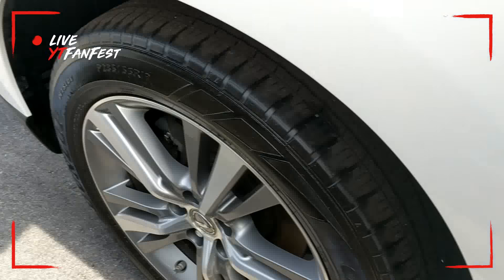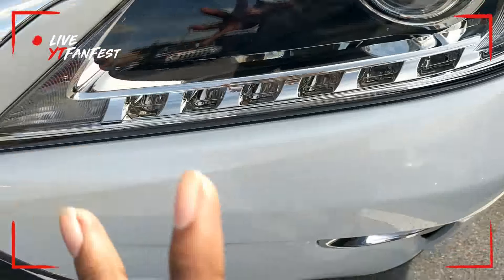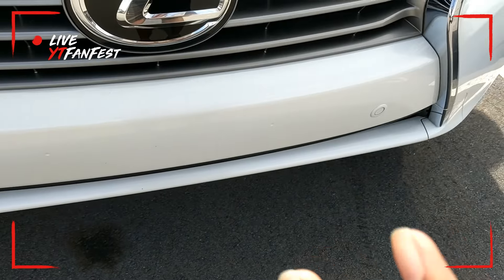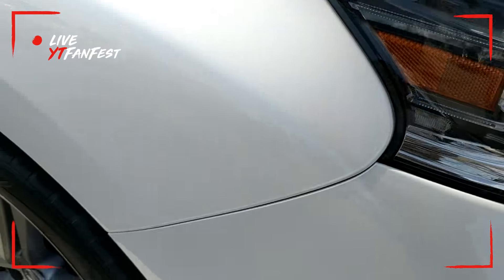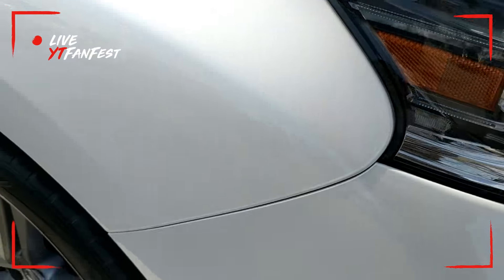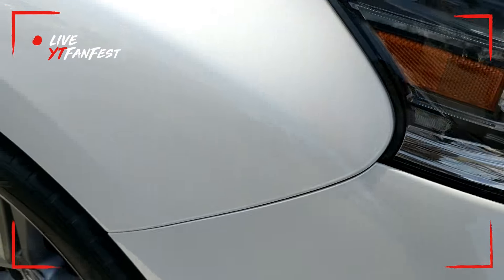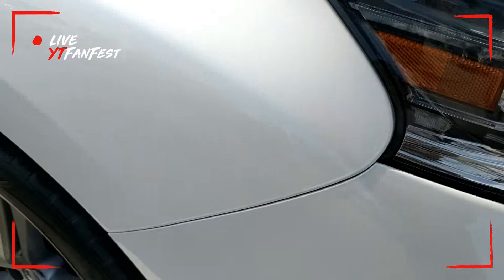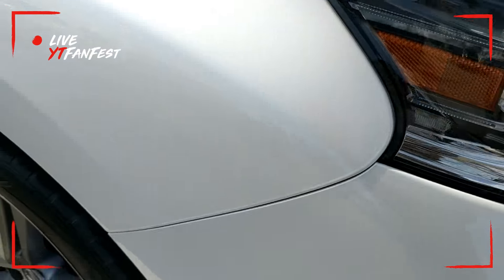2013 Lexus RX 350